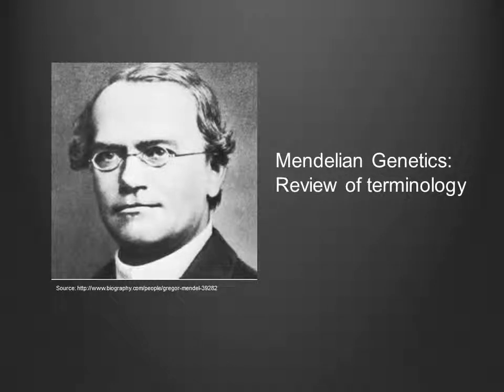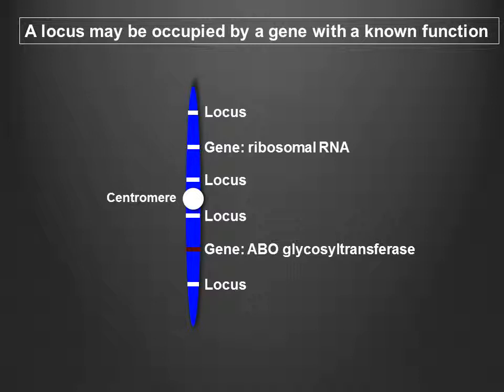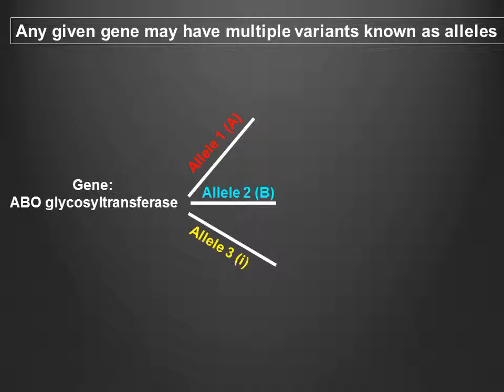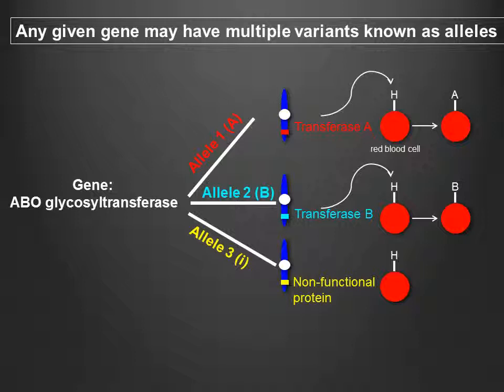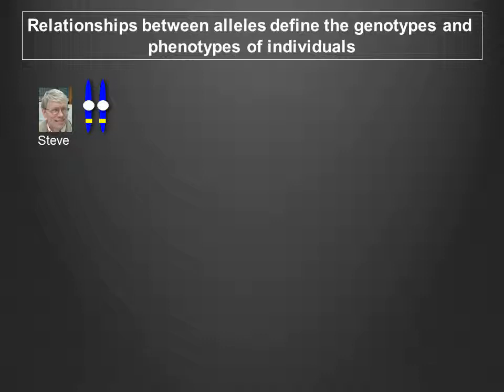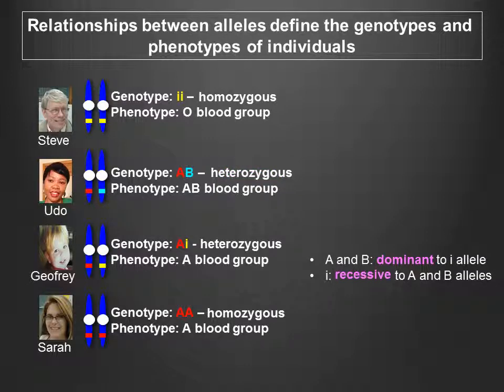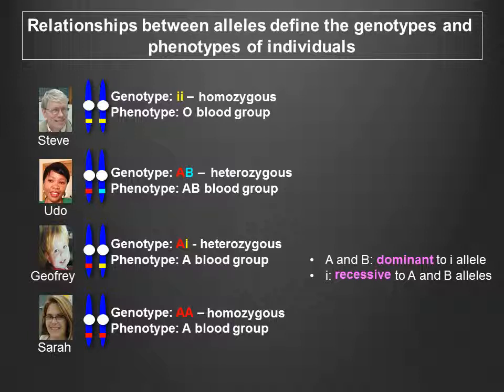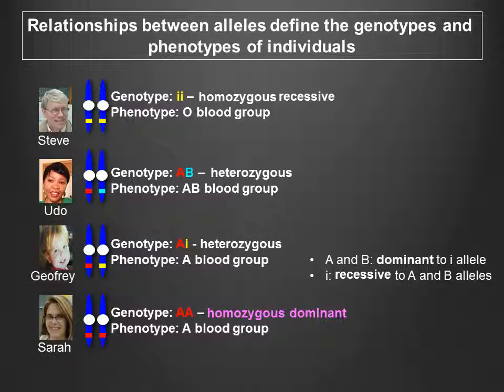Mendelian Genetics: Review of terminology